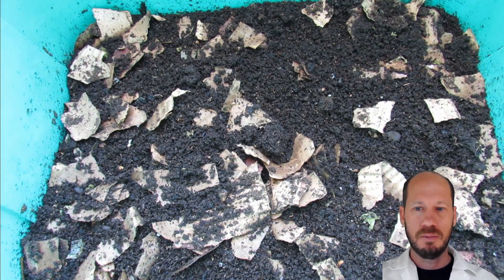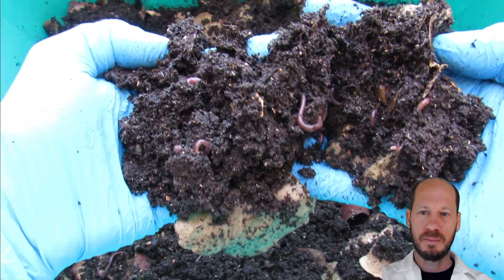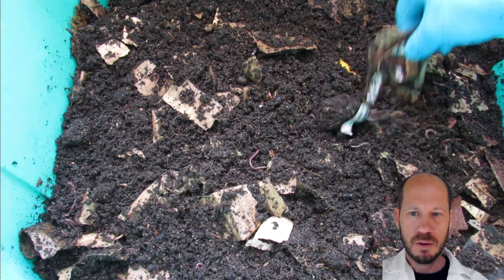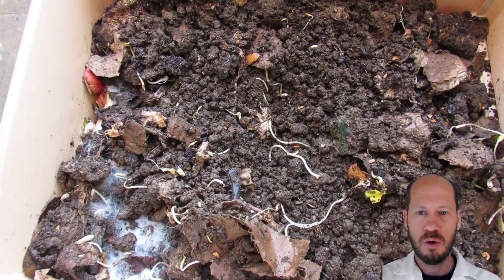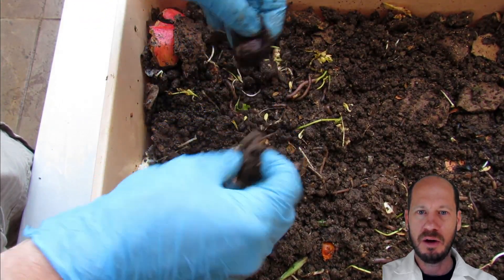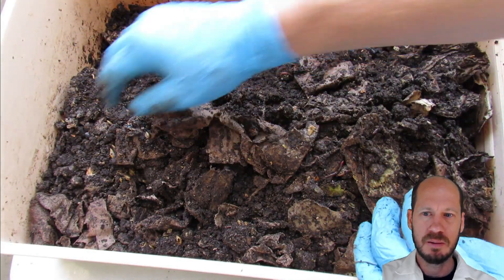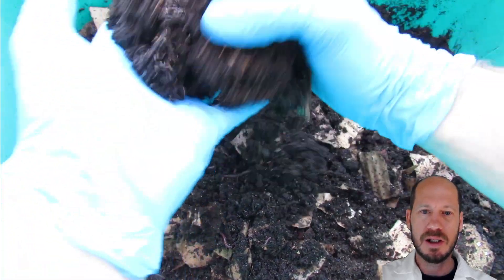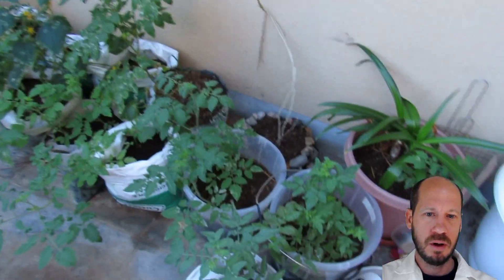03 Why I like vermicomposting - update on my worm boxes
Update on worm boxes and showing a bit of my messy garden. Together they are my hobby and therapy for everyday stress.